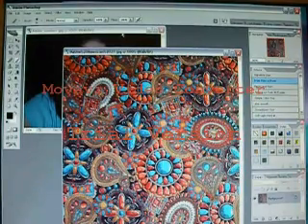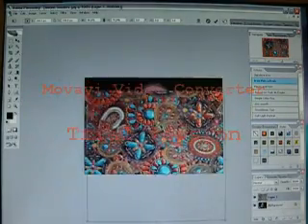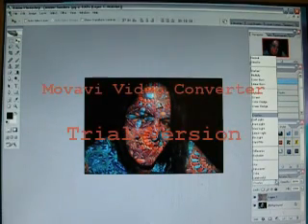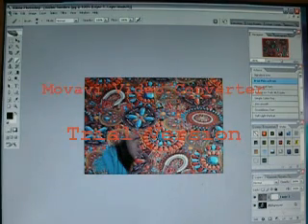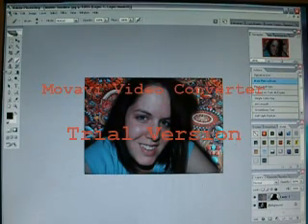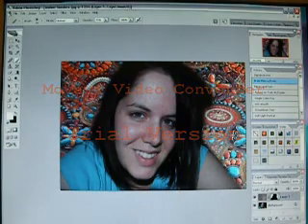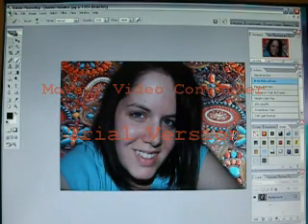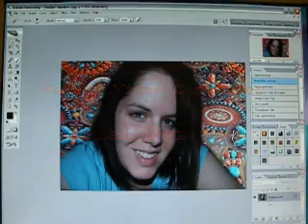Photoshop Tutorial- Layers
Tutorial in CS2 about using layers and textures.